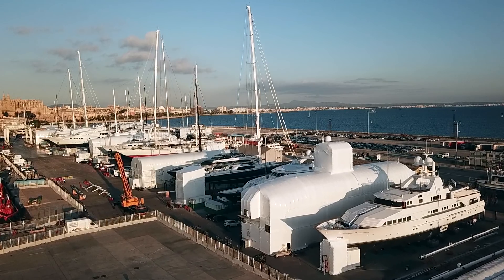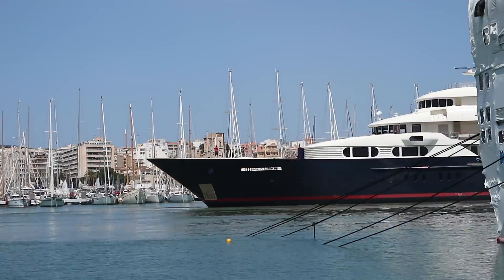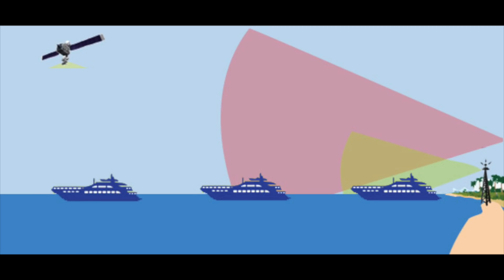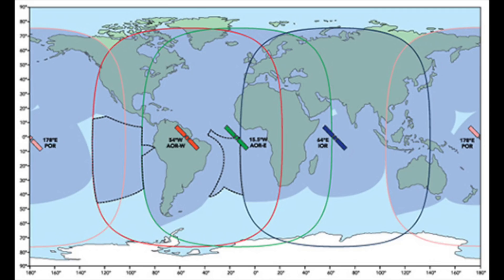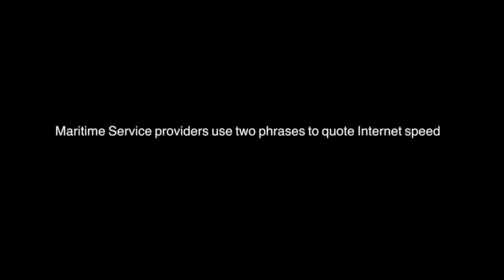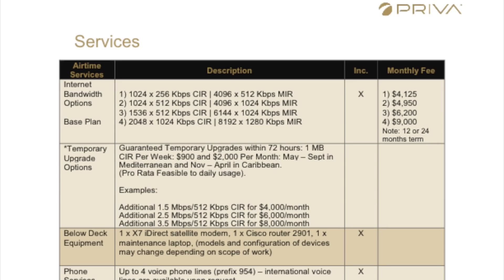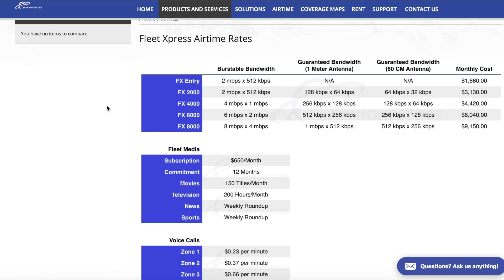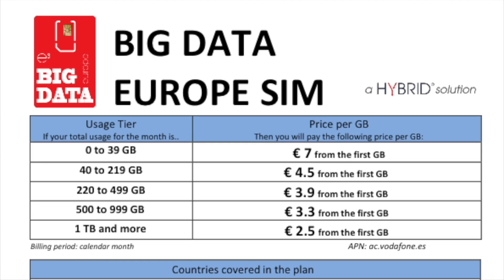Shocking cost of SuperYacht Internet!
Ever wondered how Ships and Super-Yachts connect to the Internet? No they don't use 'cable modem' (I've actually been asked that!) They do not have a really long cable connected to shore! Here I explain the different ways super-yachts use technology to connect and how they switch over when they are in port or at sea.

What my updated 2019 version of this video here!